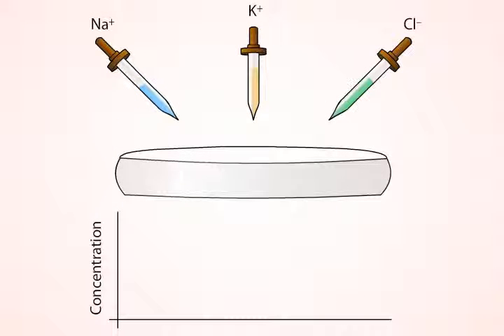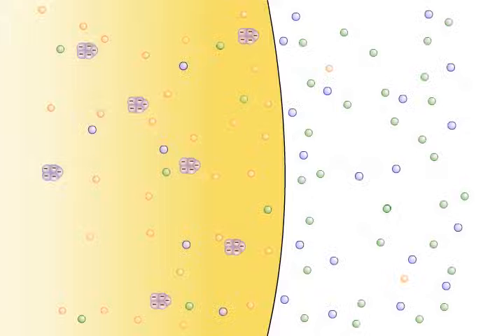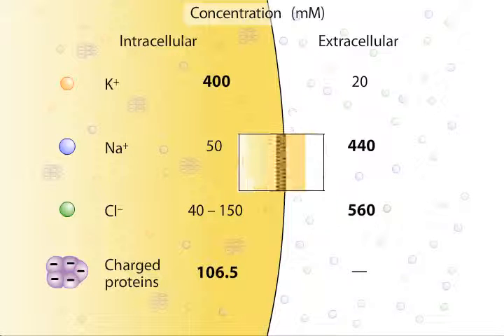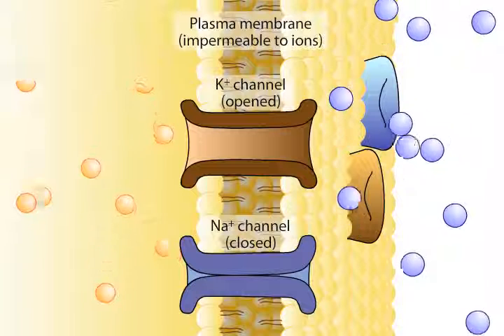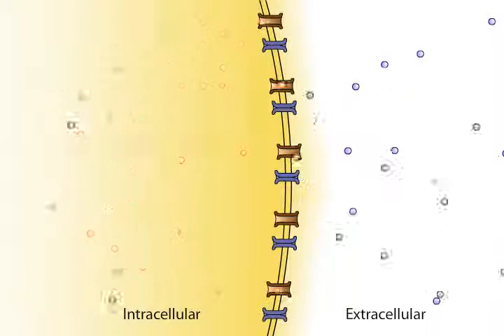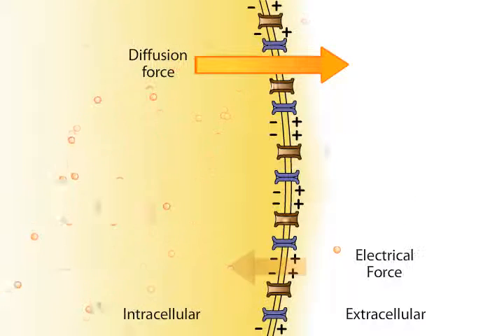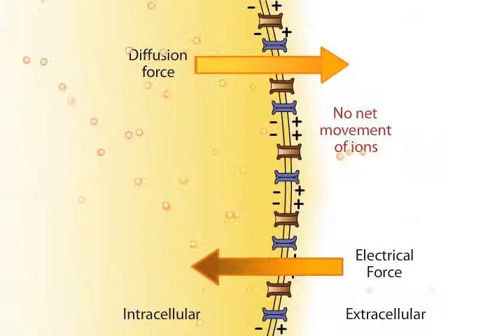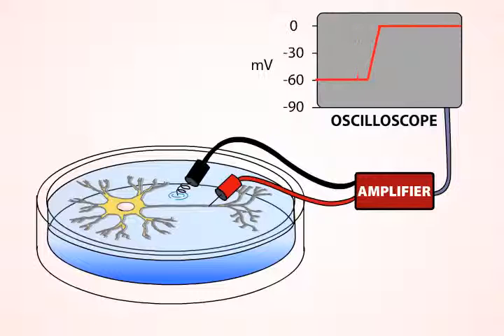Video 1 Potencial membrana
Purves